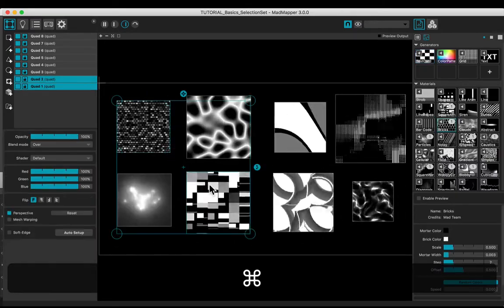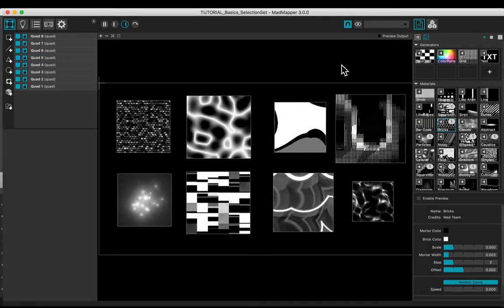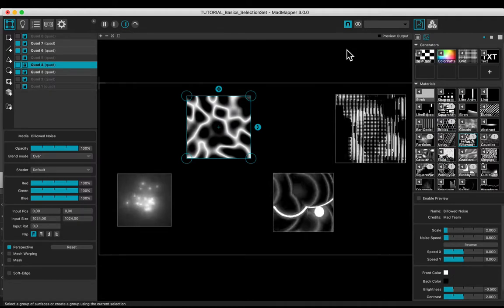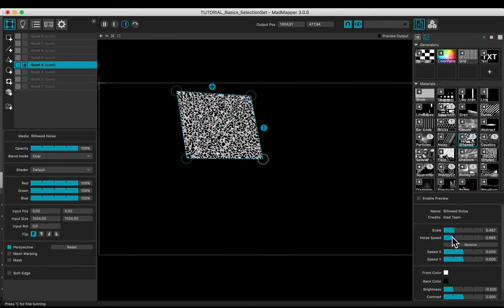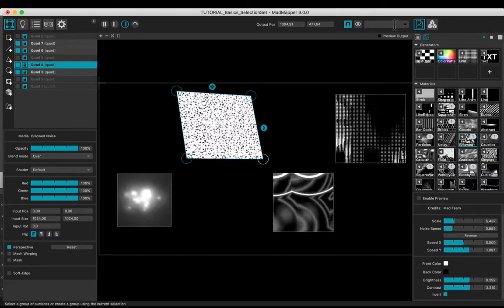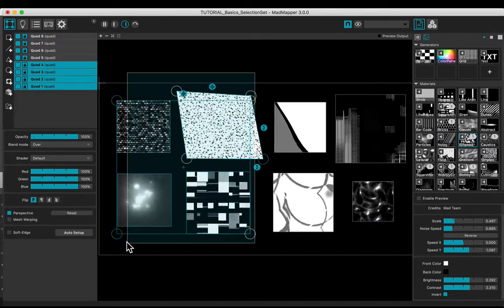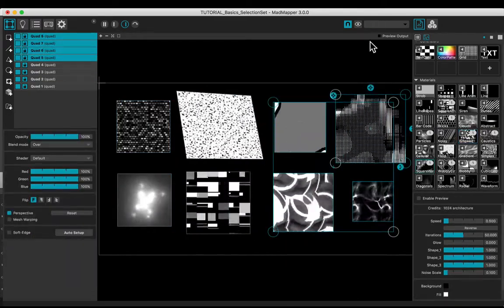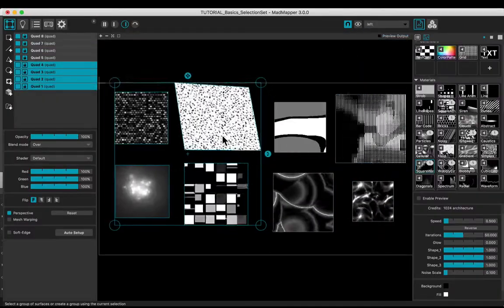Selection Set — MADTutorial Basics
Learn how to use selection sets using MadMapper 3